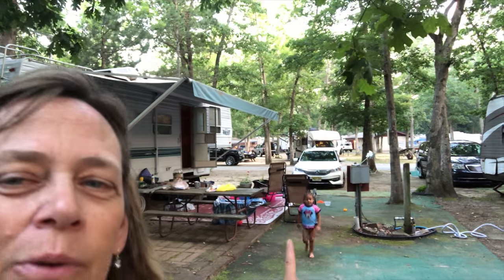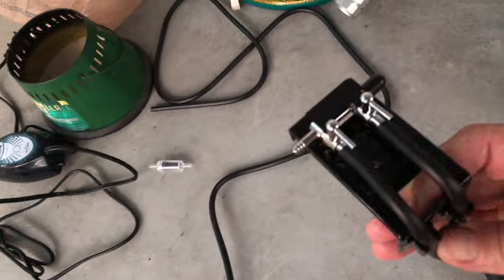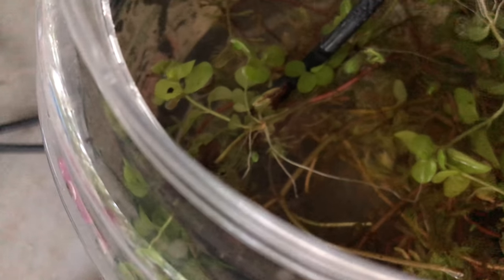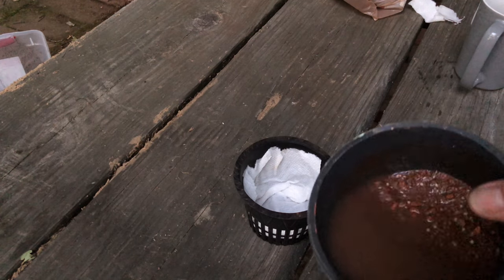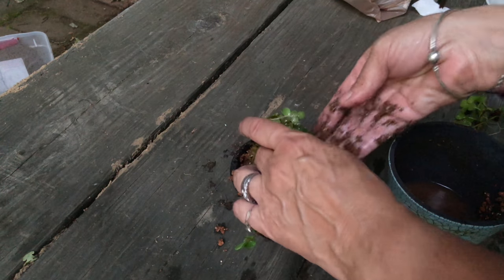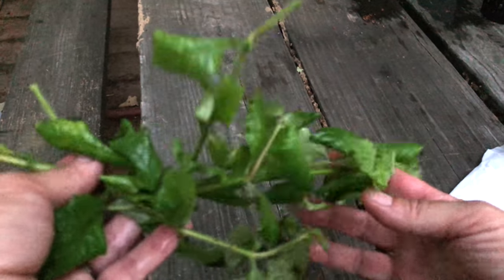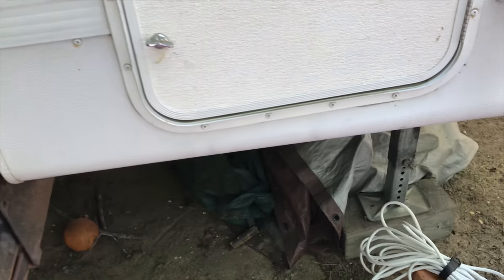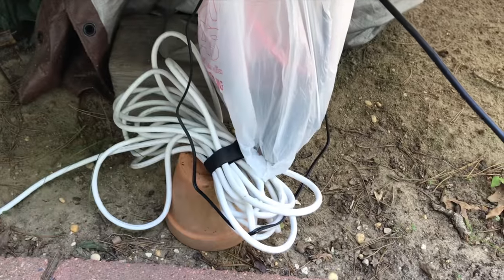Creating a Summer Tub at the Campground with my Grand daughter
I was camping with my granddaughter this weekend and I set up a little summer tub in hopes of breeding some white clouds. How I set up my summer tub while camping. I used some clippings from my aquatic plants, air stones, tubing, air pump and a tub.